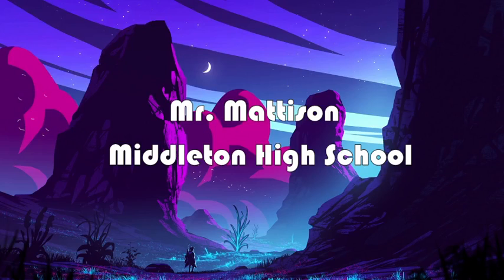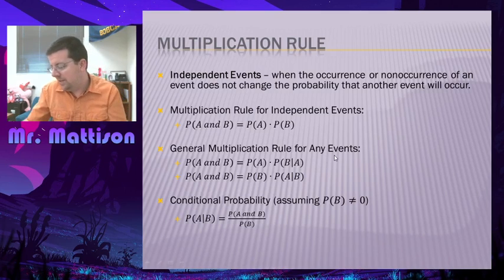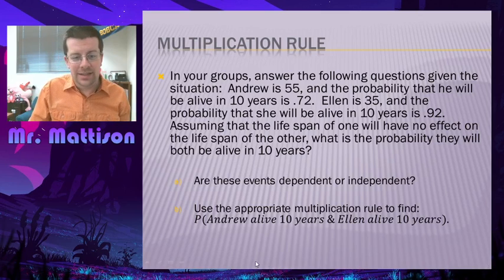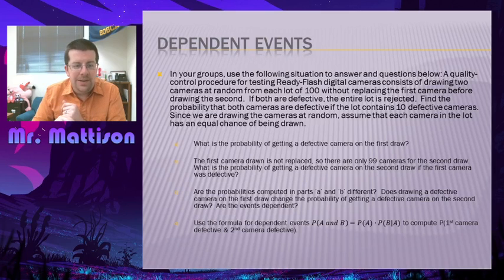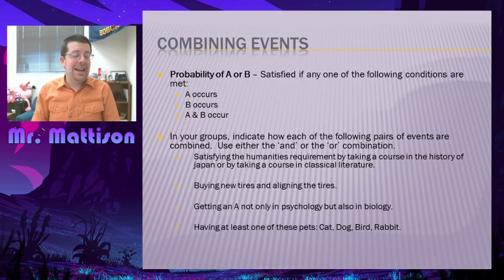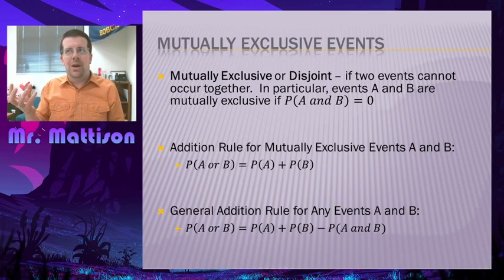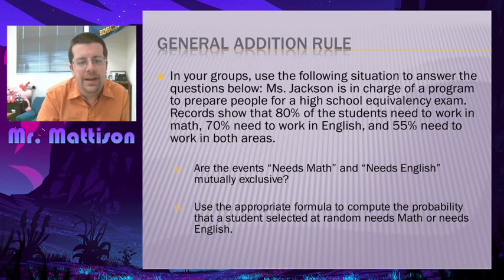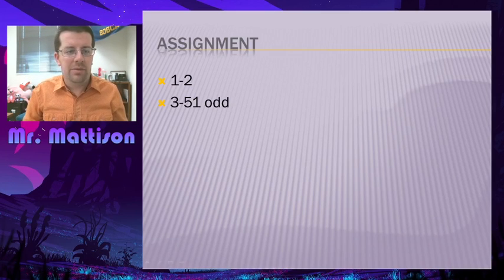Stats 4 2 Video